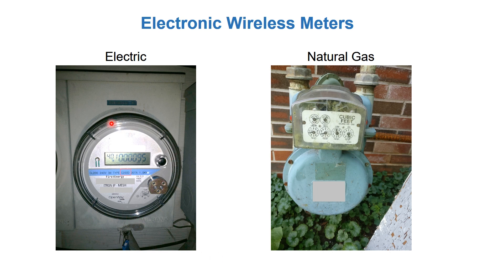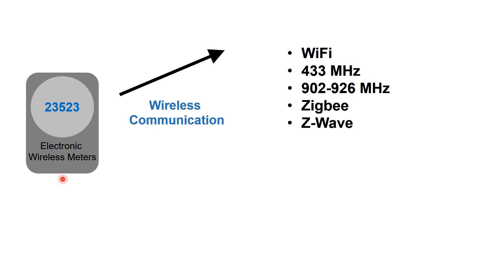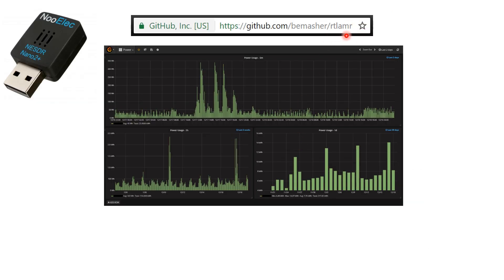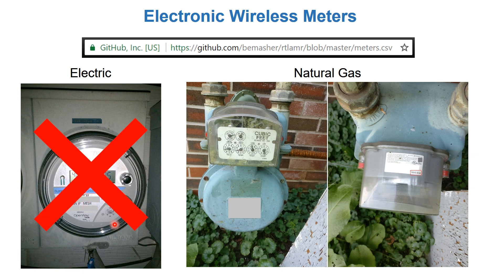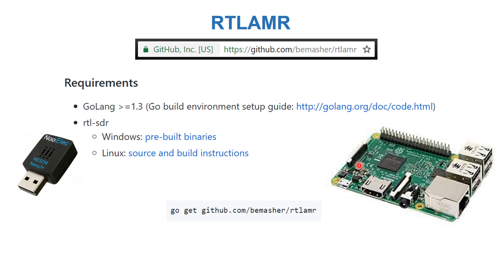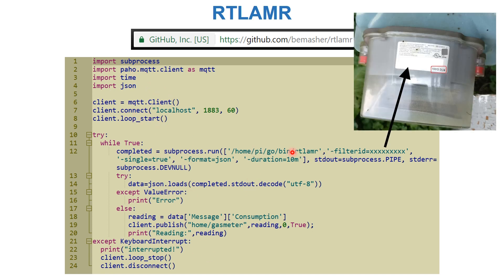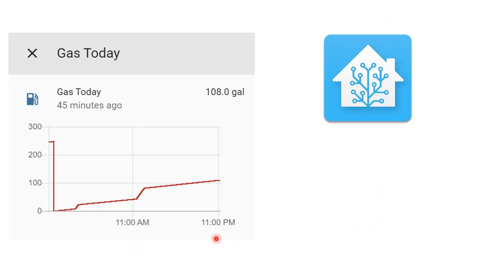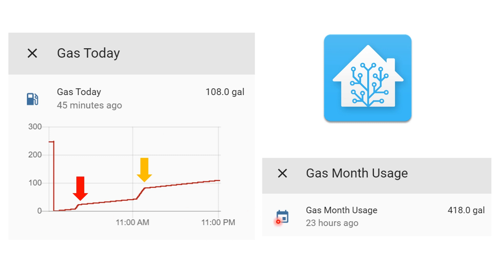Using RTL-SDR to read values from wireless electric/gas/water meters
An attempt to use RTL-SDR to read values from wireless electric/gas/water meters and visualize these values on Home Assistant.